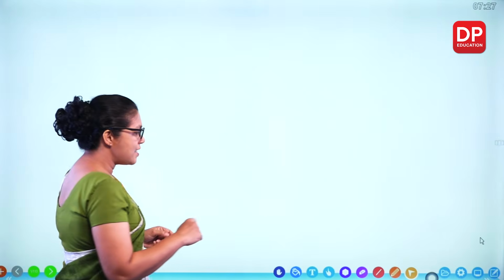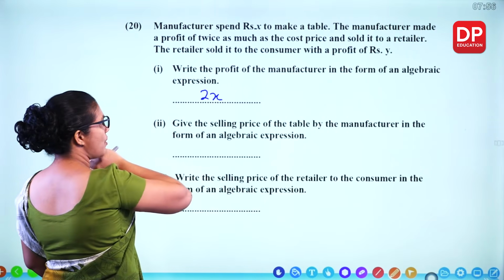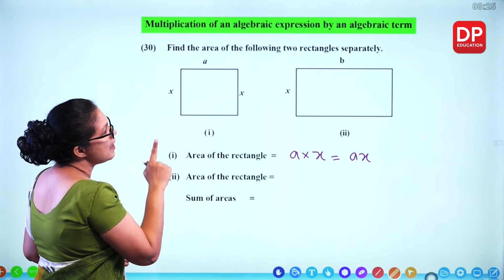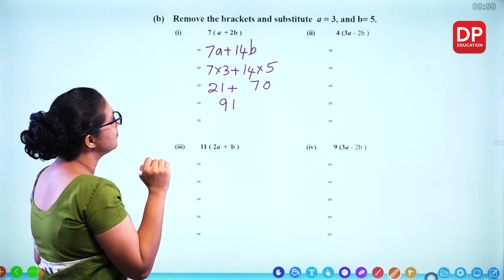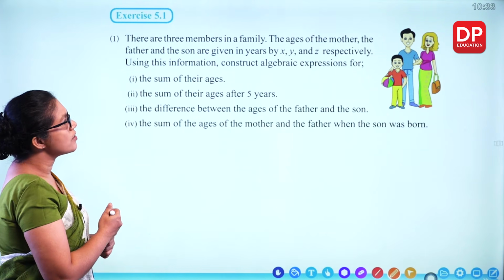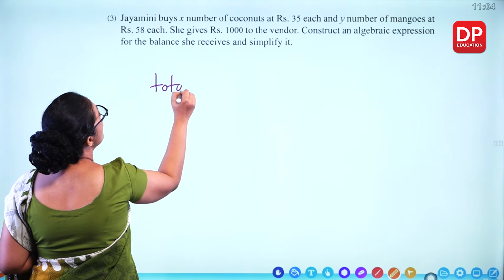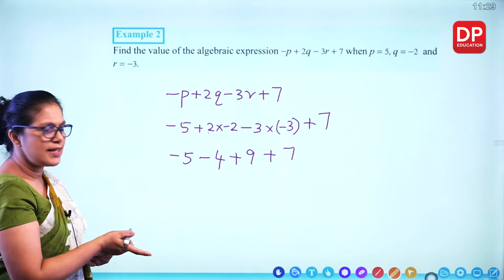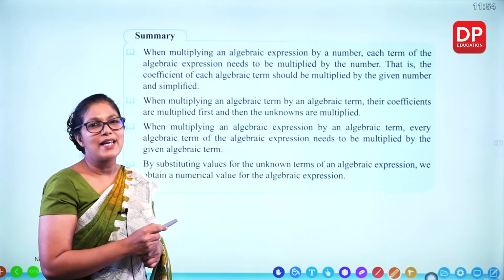Lesson 5. Algebraic Expressions | Maths Session for Grade 08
This video is a lesson on Number Patterns - Grade 8.
• identify the nth term of a given number pattern, and
• find any term of a number pattern when the nth term is given.